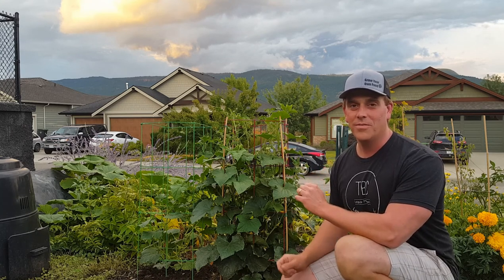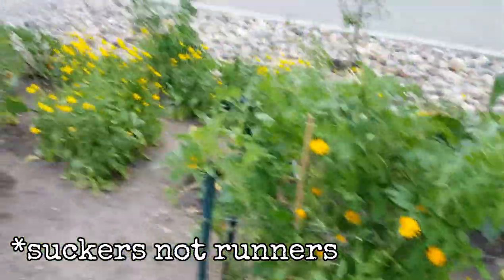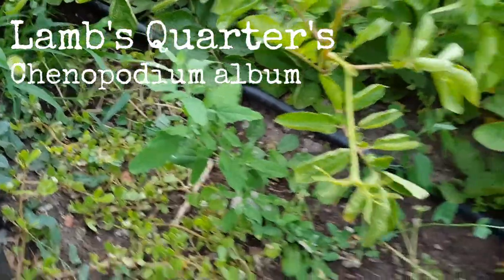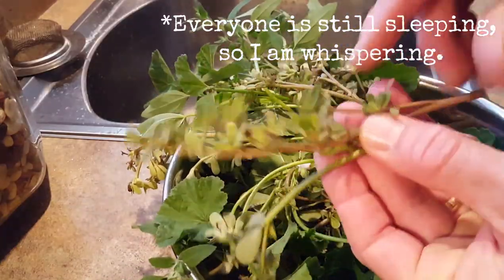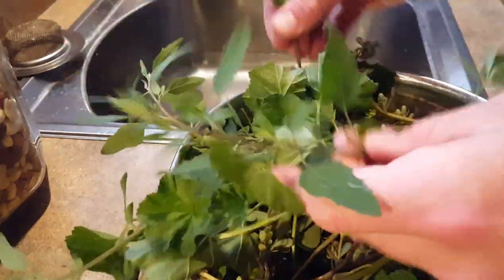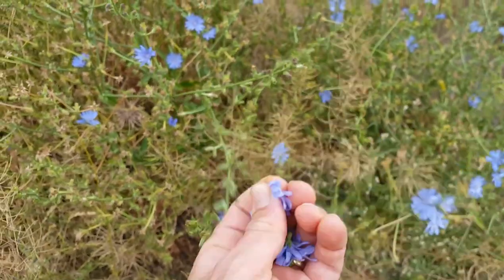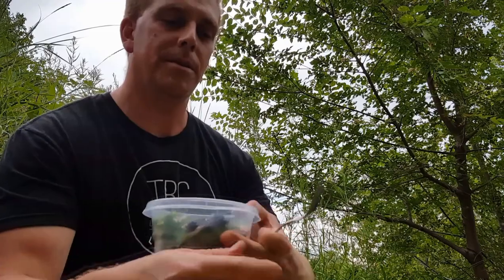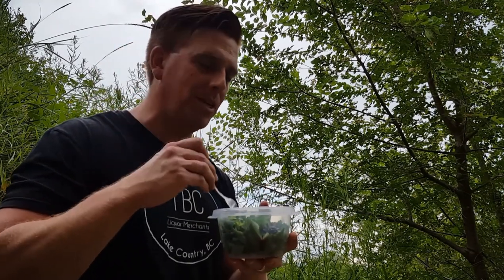Foraging for a Free Lunch in the Okanagan - Eat Your Weeds!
In this video I forage for some wild edibles to make a salad. These plants are often thought of as weeds, but they are actually edible, healthy, and nutritious!

The plants I used for the salad are Chicory (Cichorium intybus), Purslane (Portulaca oleracea), Lamb's quarters (Chenopodium album), Common Mallow (Malva neglecta), and Pacific/Trailing Blackberry (Rubus ursinus).

Purslane is a very healthy wild edible. It is one of the world's most abundant weeds, and is distributed across North America. It can be found in sidewalks, gardens, roadsides, dirt lots, disturbed soils, and almost anywhere. It has very small seeds which are wind-swept leading to it being widely dispersed and well-established in many home gardens. Purslane has succulent green leaves and is a low-lying plant.

Lamb's Quarters grows prolifically and is very widespread. It is also known as wild spinach and has a similar flavour.

Common Mallow is a spreading herbaceous low-growing flower. The entire plant is mucilaginous meaning it produces a gelatin-like substance when crushed. The leaves, flowers, and fruits, or cheeses, are all edible.

Purslane is a traditional vegetable in many cultures such and is used in Mexican, Mediterranean, and Indian cooking.

References:

Thayer, S. Incredible Wild Edibles: 36 Plants That Can Change Your Life. Forager's Harvest. 2017.

Warnock, C. 437 Edible Wild Plants of the Rocky Mountain West. Familius LLC. 2018.